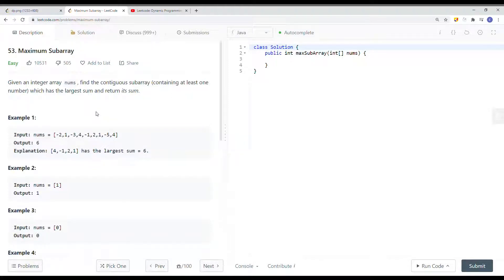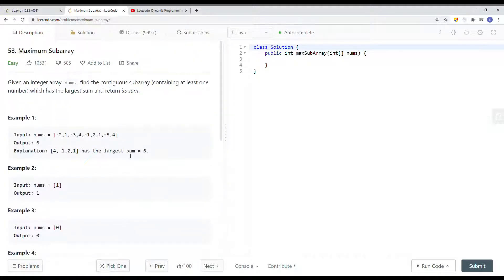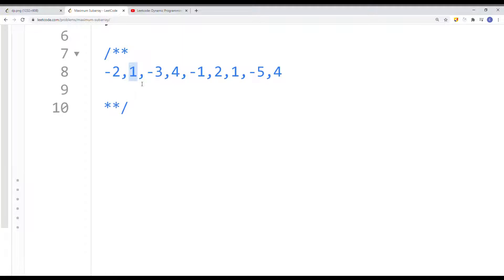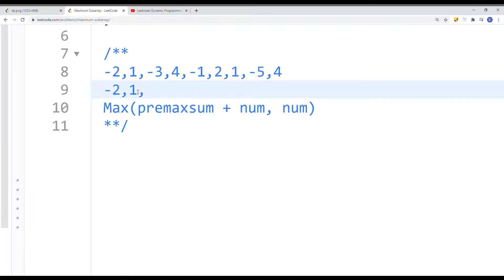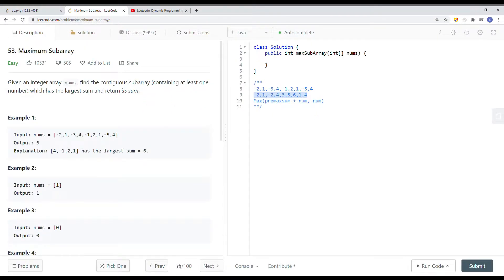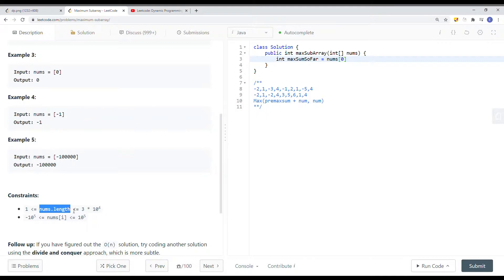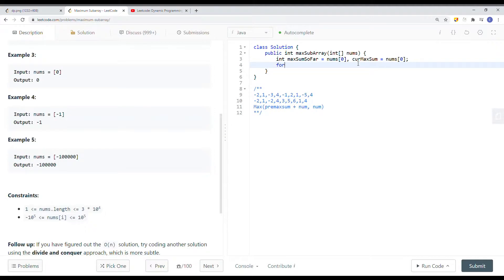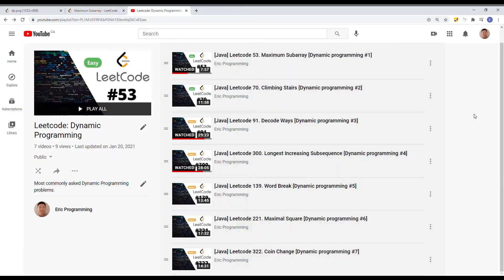[Java] Leetcode 53. Maximum Subarray [DP Subsequence #3]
In this video, I'm going to show you how to solve Leetcode 53. Maximum Subarray which is related to DP Subsequence.

🔗 RESOURCES & LINKS

Here’s a quick rundown of what you’re about to learn:

Course Contents
(0:00​) Question Walkthrough
(2:00) Solution Explain
(6:04) Code

In the end, you’ll have a really good understanding on how to solve  Leetcode 53. Maximum Subarray and questions that are similar to this DP Subsequence.

Now, if you want to get good at DP Subsequence, please checkout my DP Subsequence playlist.